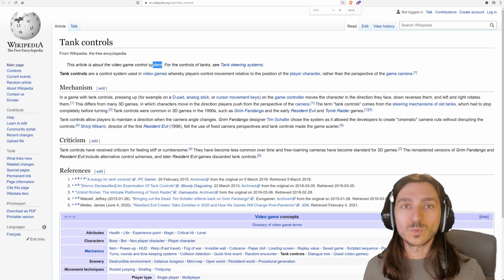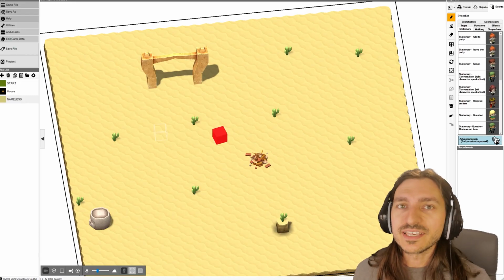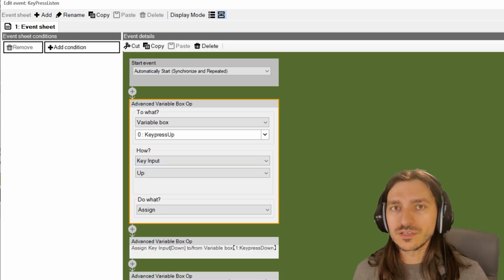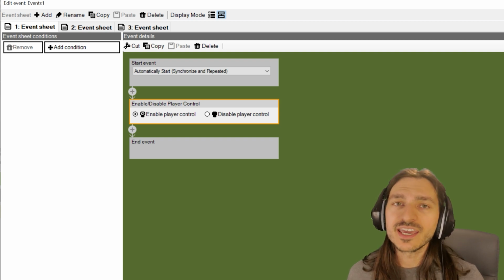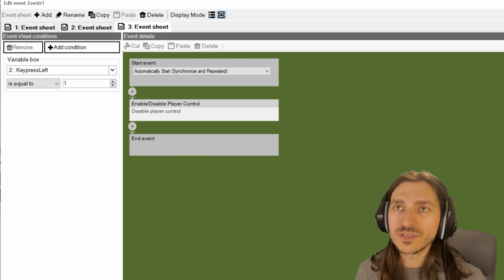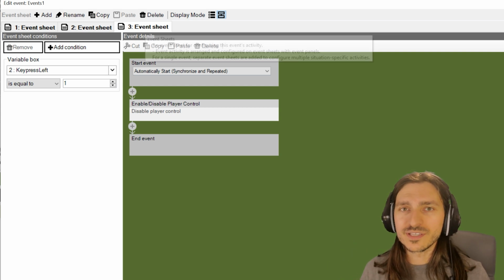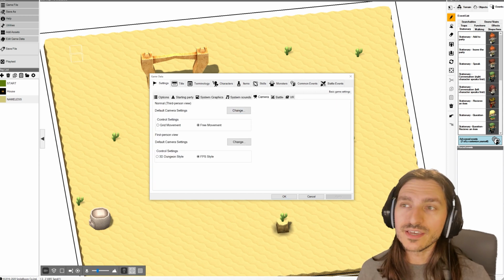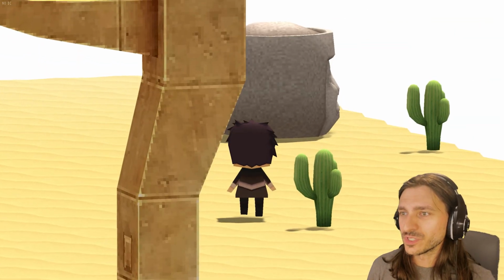Smile Game Builder: Simple Tank Control Tutorial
Are you aiming for tank controls in your unconventional RPG project using Smile Game Builder?
Let's see what the think tank came up with, and blast out some results.
Maybe we'll add some firepower to your SGB knowledge arsenal!

It's easy enough -- check this out (and this can work in other engines as well)!

Read first ^^;...
-I will always prioritize single-dev games, games made in MV3D, MZ3D, SGB, RPG in a Box, and other specialized RPG engines!